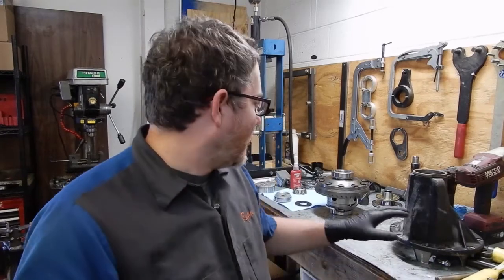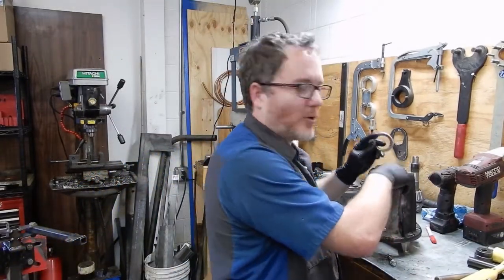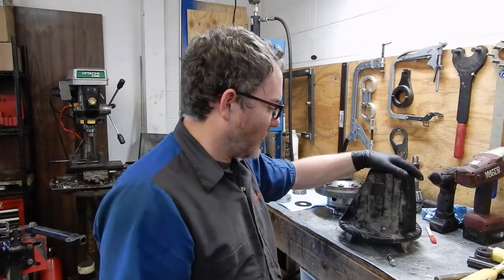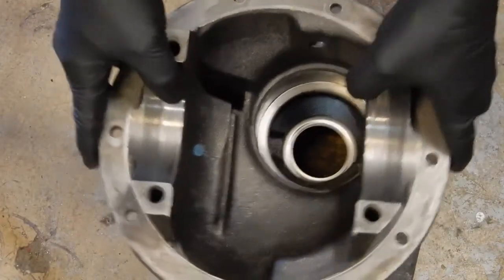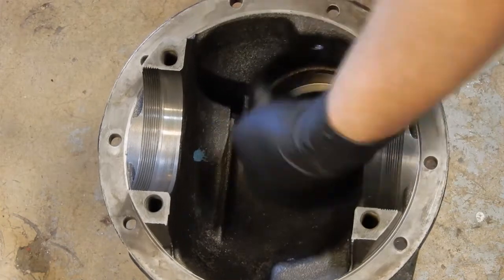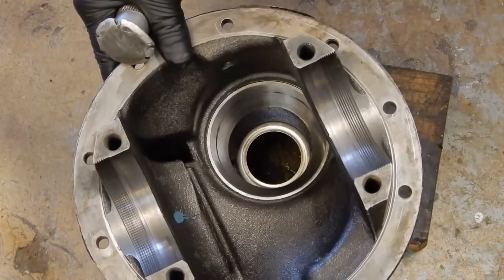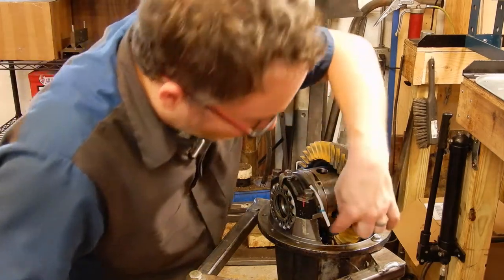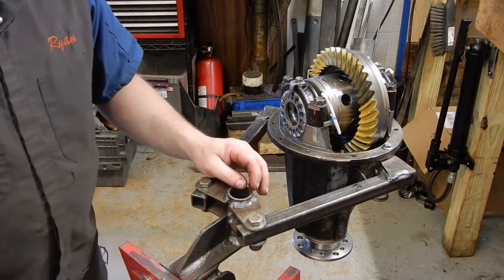80 Series High Pinion Gear and Locker Quick Tips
OTRAMM is an independent Toyota, Lexus, and Subaru repair shop in Bealeton Virginia.
The front differential is pretty much the same as installing gears and locker in the rear.  I wanted to do a quick video highlighting the few differences that can cause headaches.